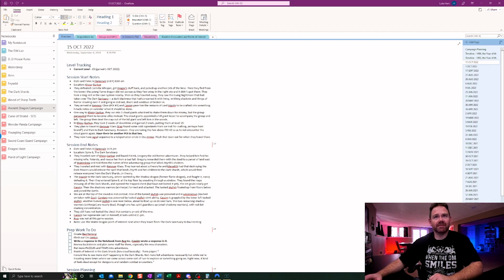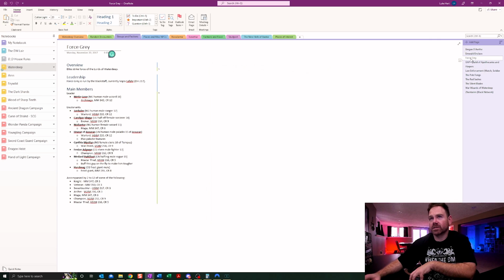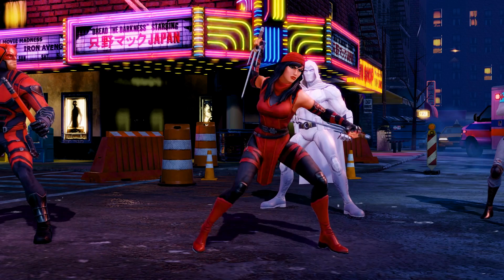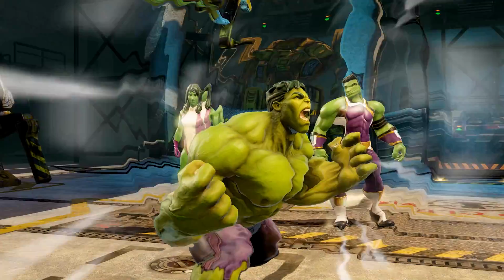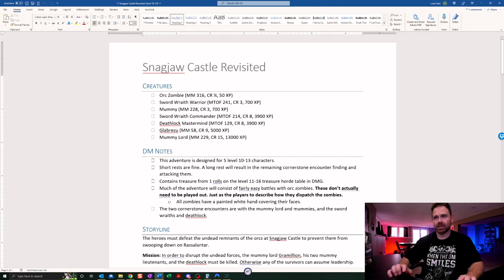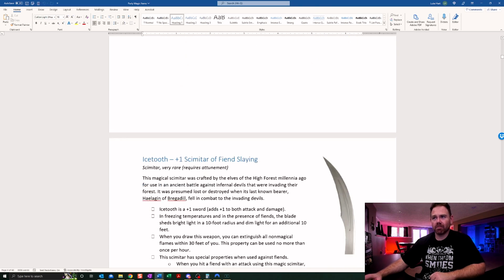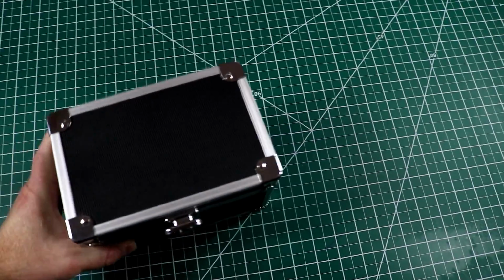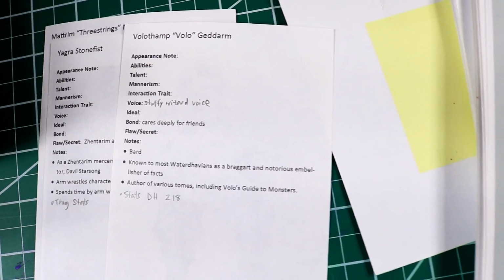Top 10 Time-Saving Tools for D&D Dungeon Masters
LAIR MAGAZINE | truckloads of AWESOME D&D DM RESOURCES you can use in your games!

LAIRS & LEGENDS KICKSTARTER | Put in your pre-order before orders lock and you miss out

DM LAIR STORE | Get back issues of Lair Magazine, my 5e module Into the Fey, map packs, 5e adventures, and other DM resources!

DISCORD | Join our awesome, welcoming community of game masters who encourage and help each other out

ROLL20 ADVENTURES | Get professionally made Roll20 adventures The DM Lair team has created

FREE DM RESOURCES | Get 100% FREE D&D 5e adventures and DM resources right

Dungeon masters in D&D have their work cut out for them: designing a world, designing adventures, and then running the game at the table. That's why saving time (but still being able to run awesome games) is such an important thing for DMs in Dungeons & Dragons. So, today we'll be going over the tools I use to stay organized in my games...because staying organized means both SAVING TIME and RUNNING BETTER GAMES in my book.